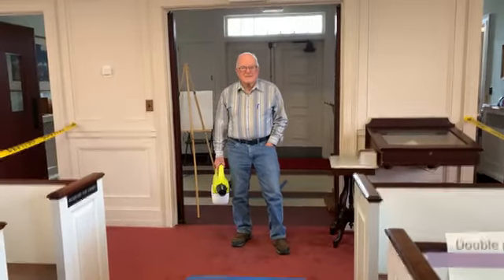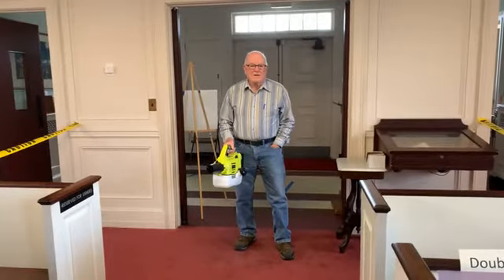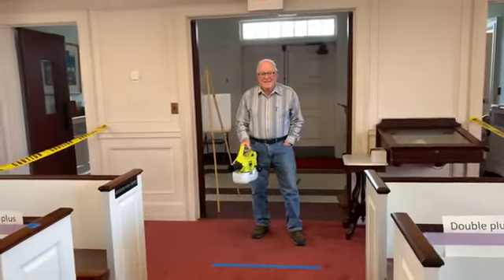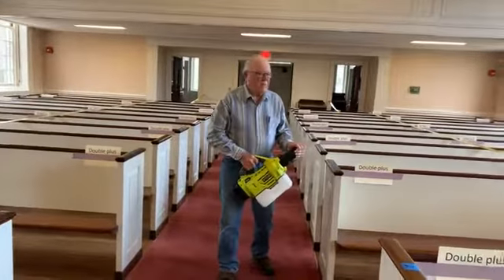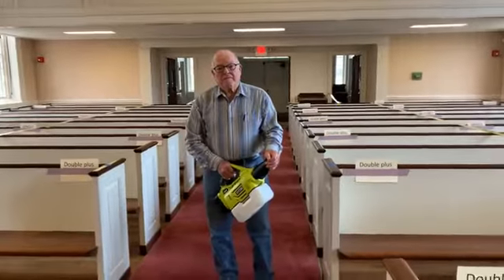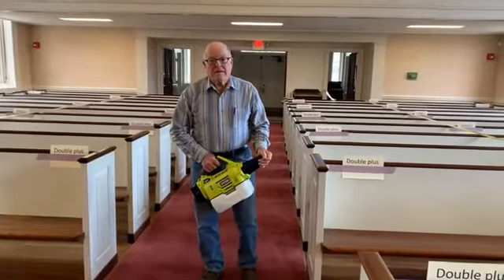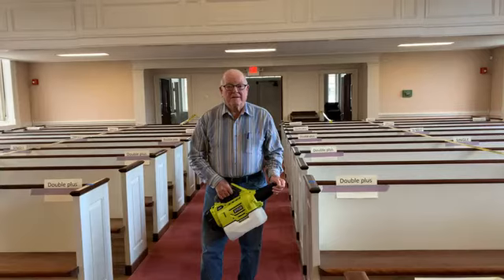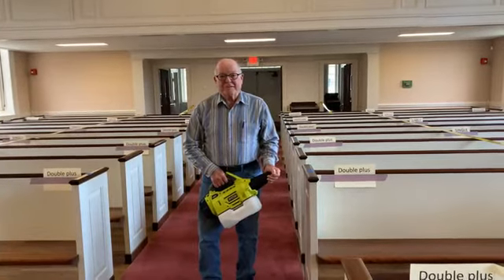Church safety video